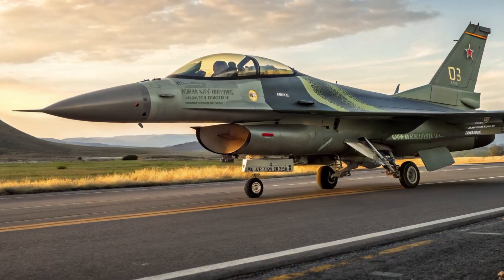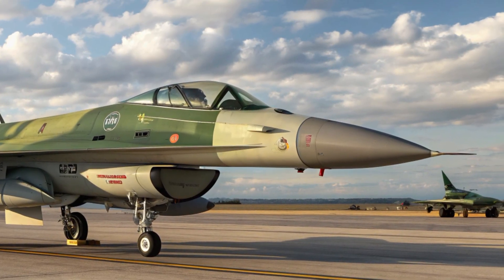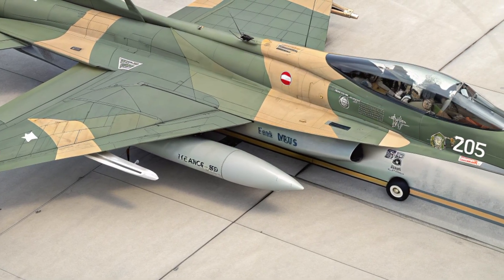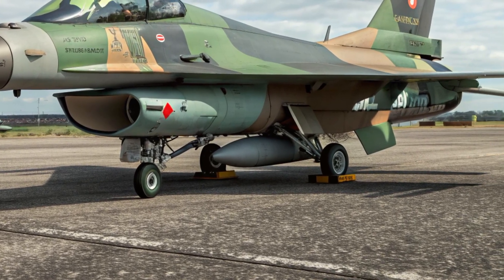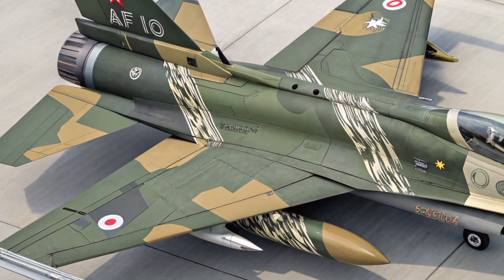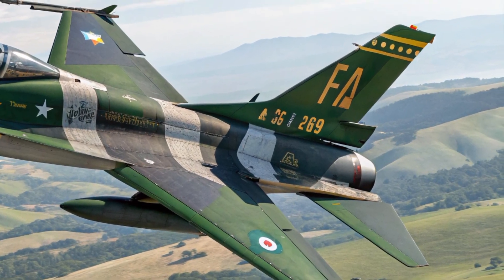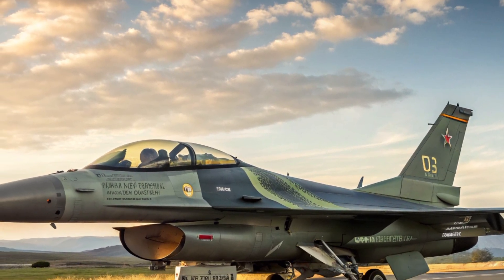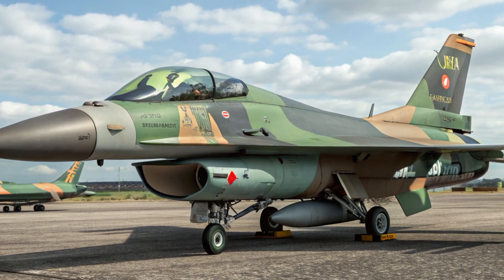Why the 2025 Mitsubishi F-2 Is Japan’s Multirole Powerhouse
Discover the full review of the 2025 Mitsubishi F-2, Japan’s advanced multirole fighter jet. We cover its sleek exterior, modern cockpit, powerful engine, impressive speed, safety systems, unique selling points, price, and overall value. Learn how this aircraft combines proven design with Japanese innovation to deliver outstanding performance in air-to-air combat, strike missions, and maritime operations. Perfect for aviation fans, pilots, or anyone interested in cutting-edge military technology.